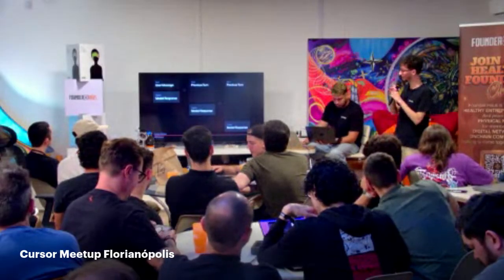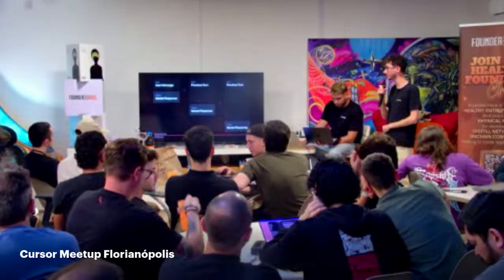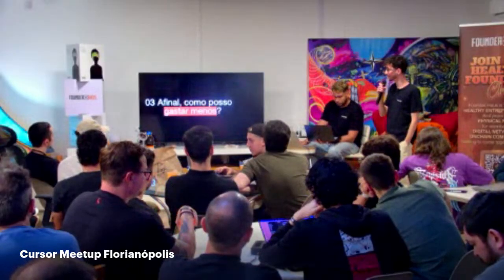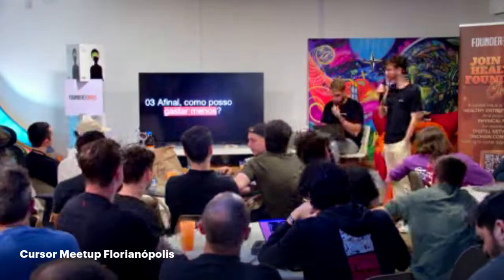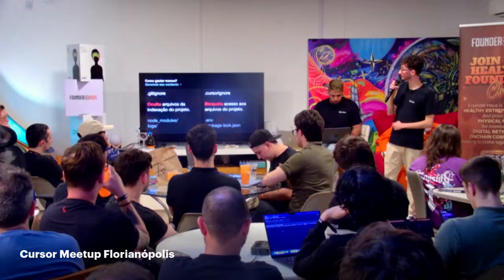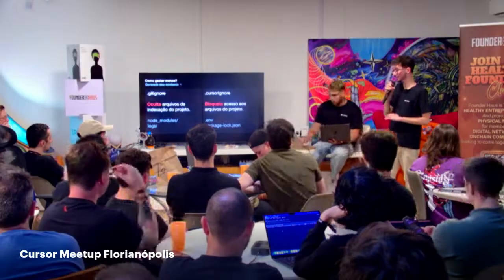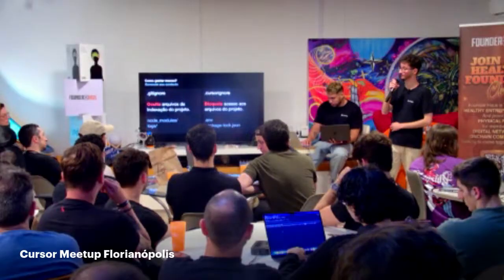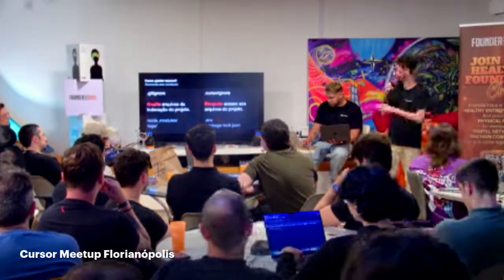Cursor Meetup Florianópolis